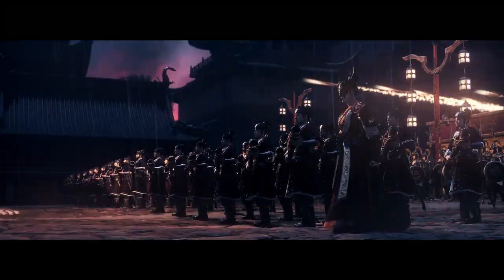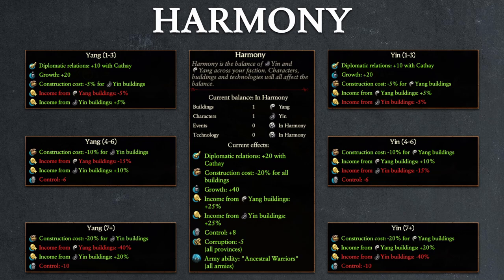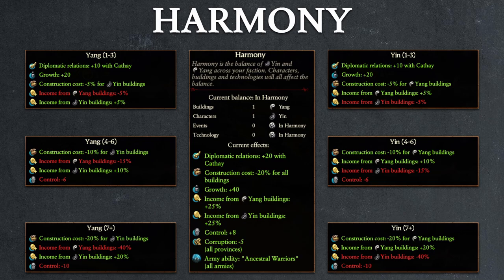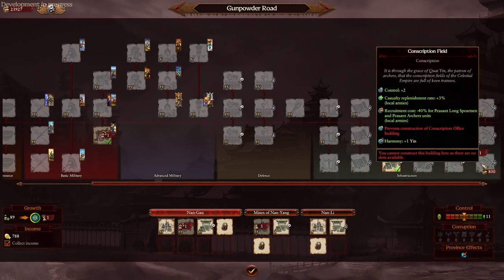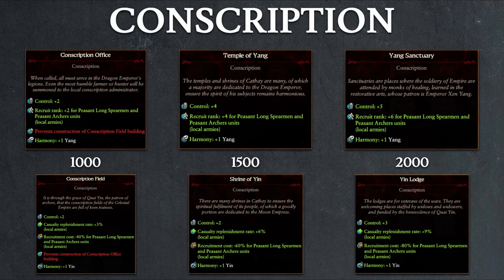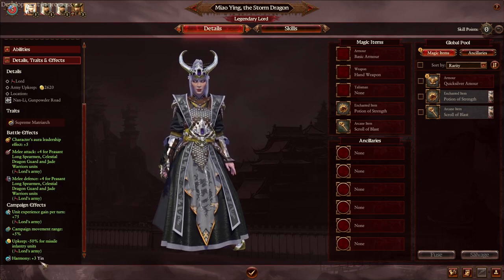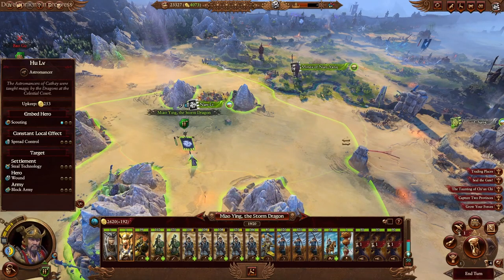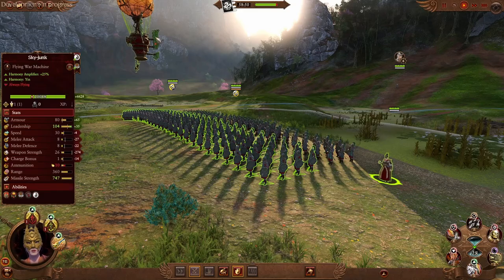Balance In All Things | Grand Cathay Harmony Mechanic Guide | Total War: Warhammer III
00:00 Intro
00:20 Harmony Overview
04:00 Buildings
06:21 Characters
07:15 Technologies
08:28 Battle Harmony
09:10 Outro